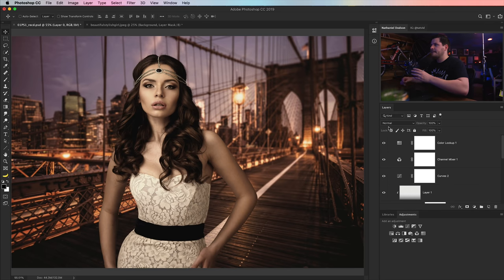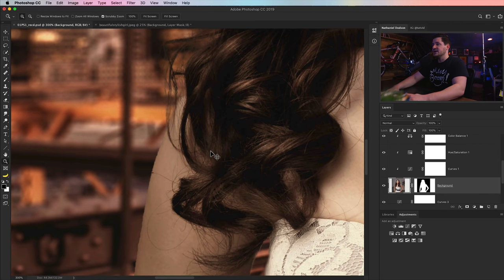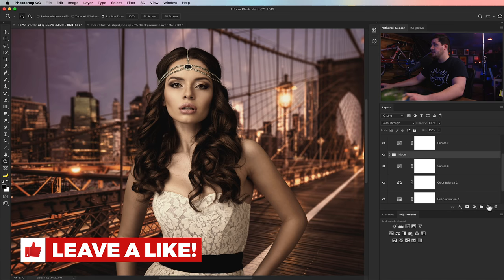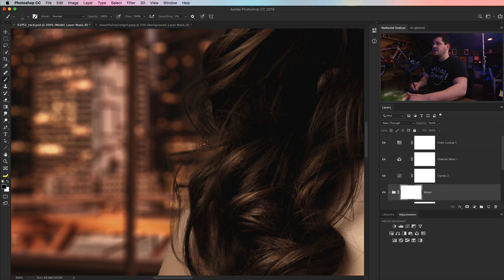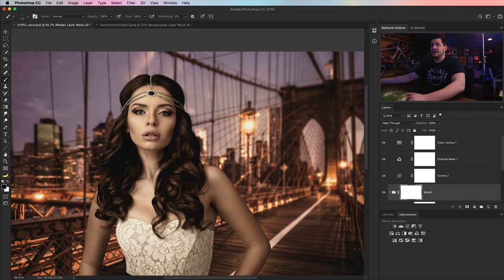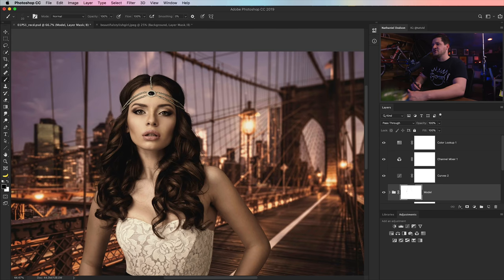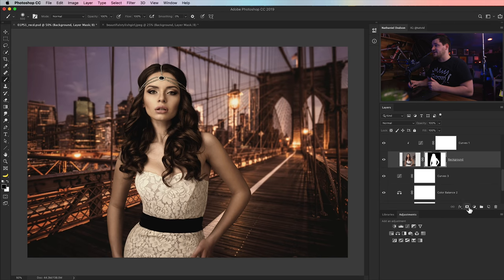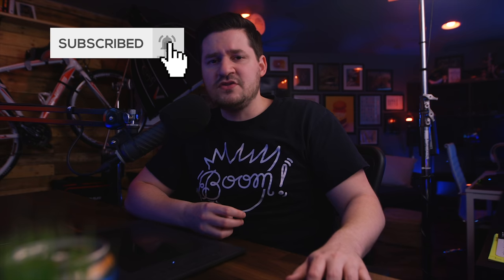Photoshop HACK - Double Layer Mask Trick In Photoshop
Use this technique to be able to add multiple layer masks to a single layer in Photoshop. We'll cover a way to make layer masks in Photoshop even more non-destructive than they already are. If you use layer masks, you'll love this quick tip Photoshop tutorial!